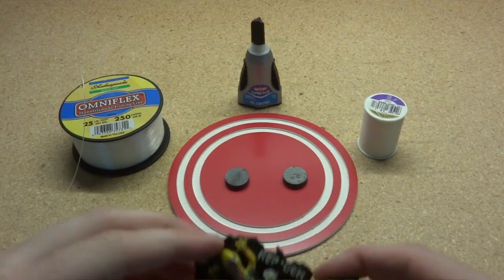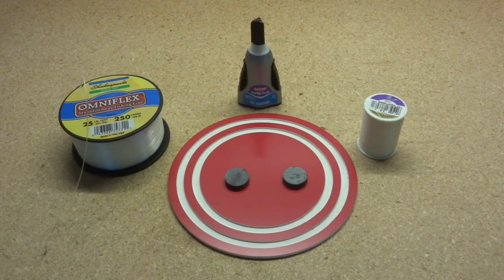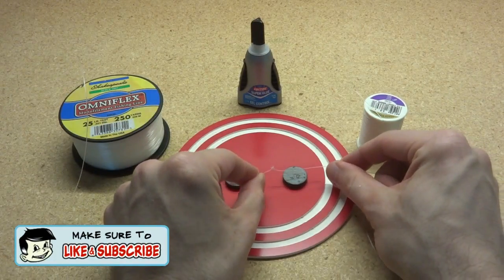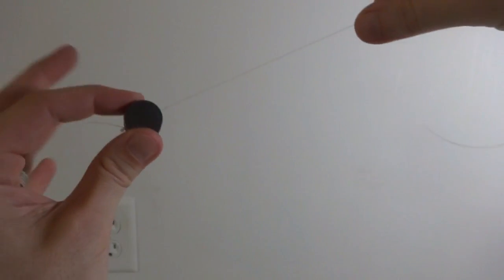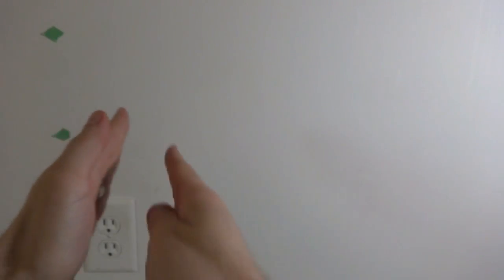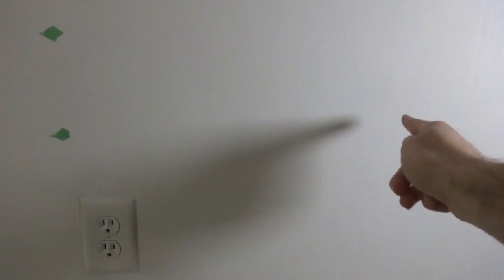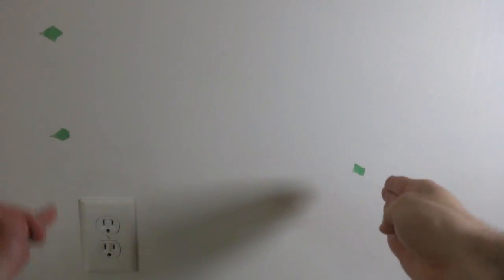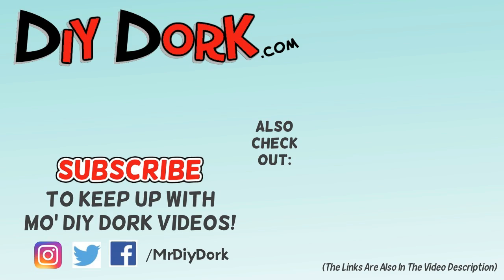How to Find a Stud (Super Simple Trick!)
Here's a super simple, old school way to find a wall stud without having to buy an electronic stud finder. It's easy and works great!

Later!
- Kevin